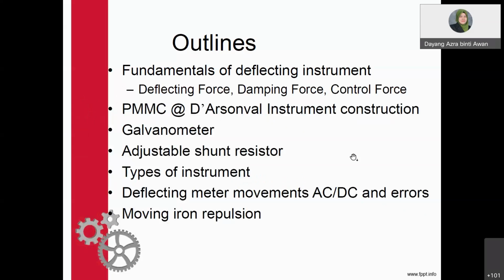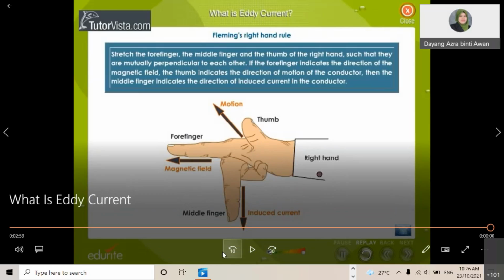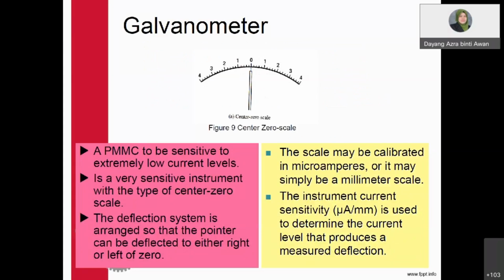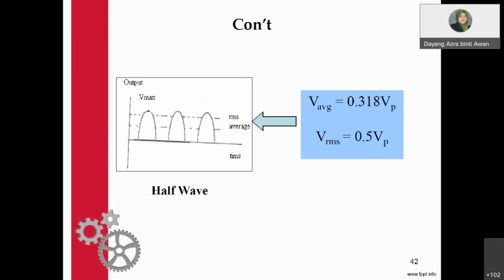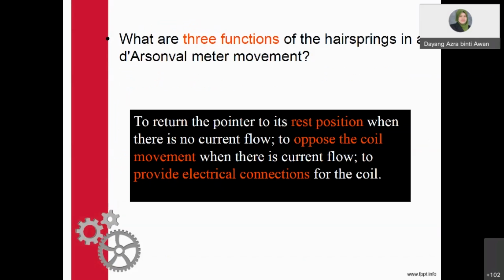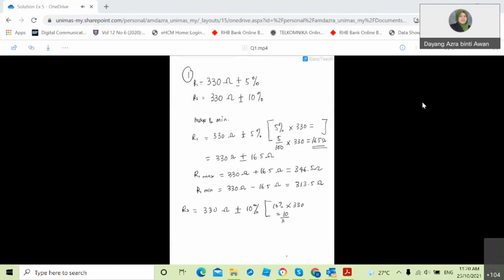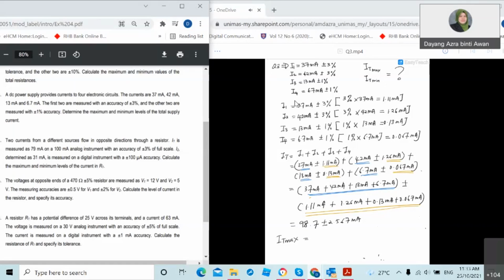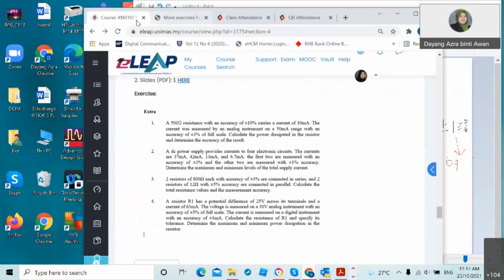KNR1073 Electrical Instrumentation (25 OCT 2021)